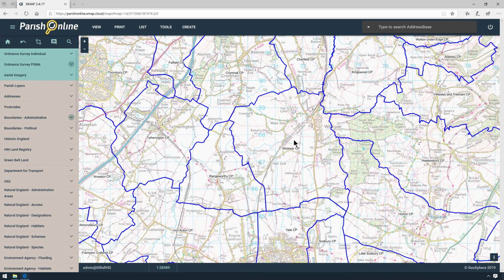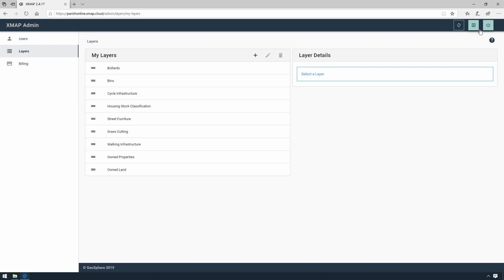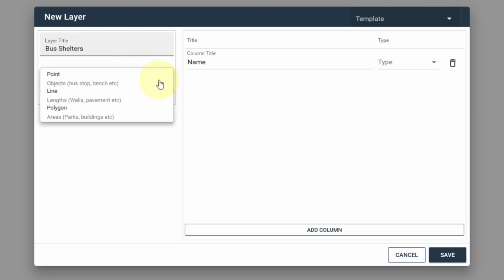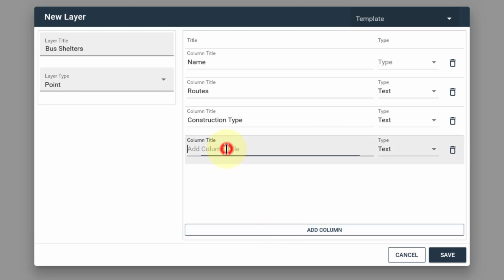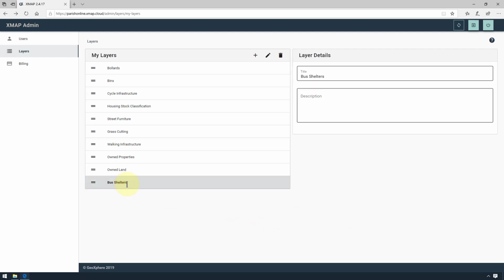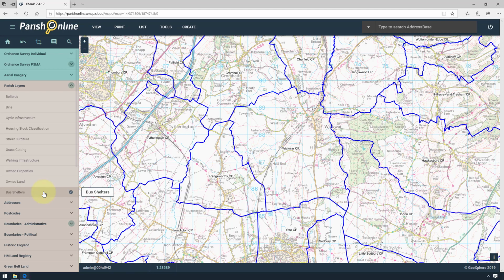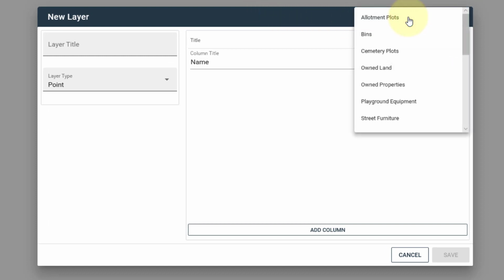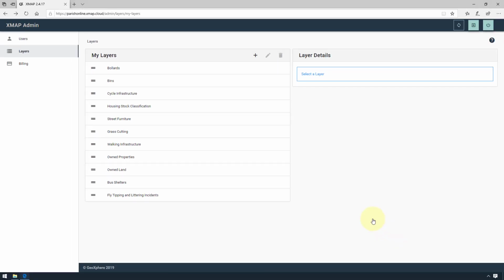Parish Online - Creating a Map Layer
This tutorial shows you how to create a Map Layer